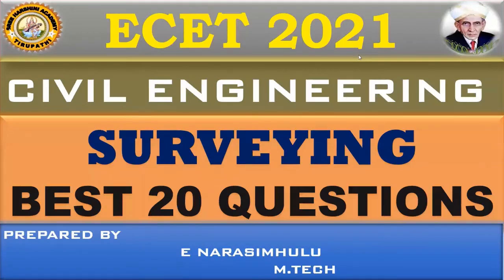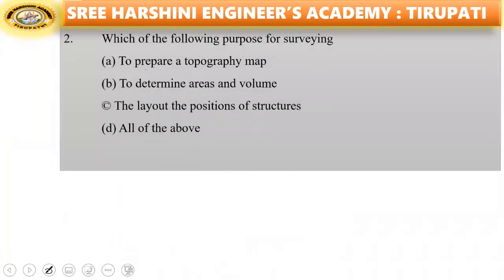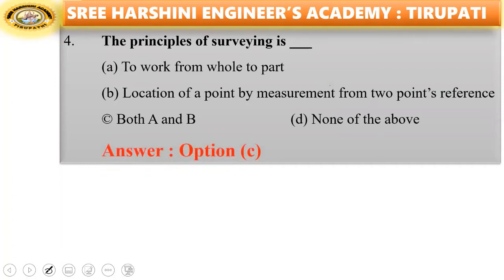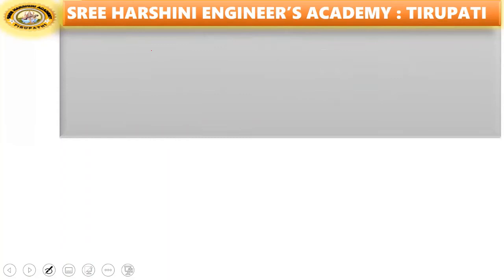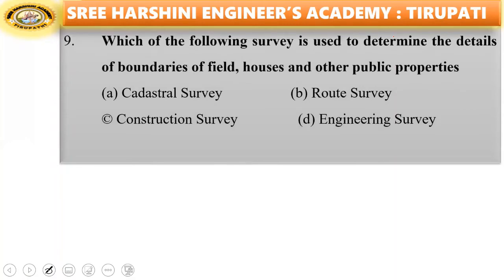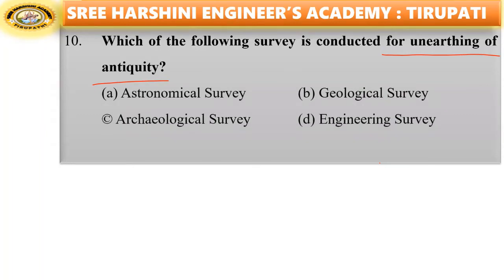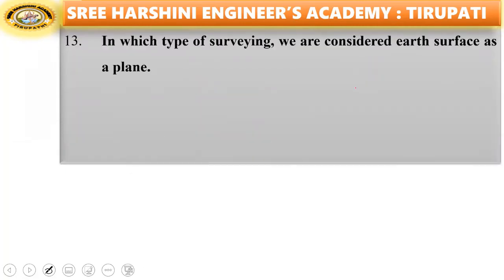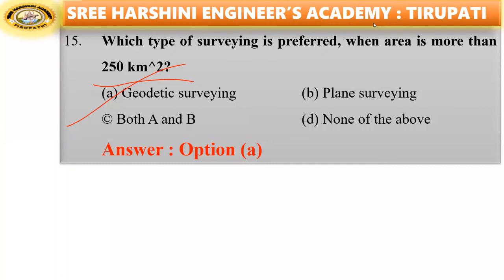ECET 2021| Surveying | Introduction | 20 Best Questions Part - 2